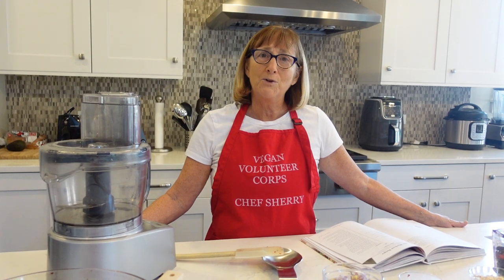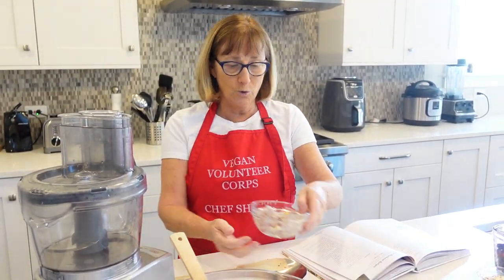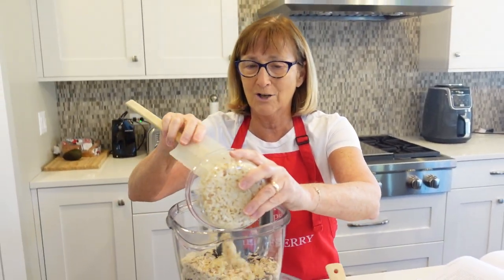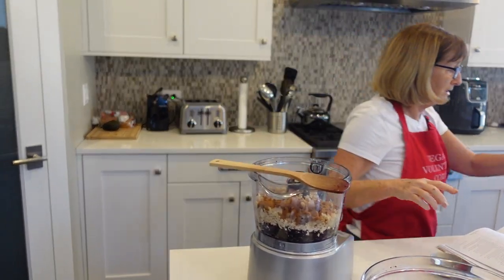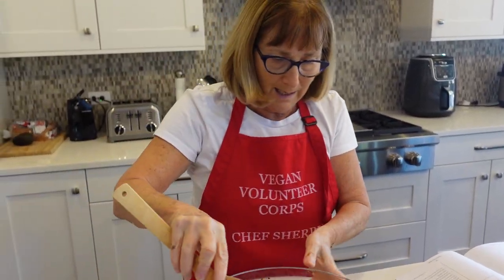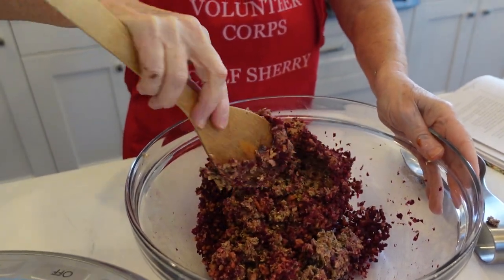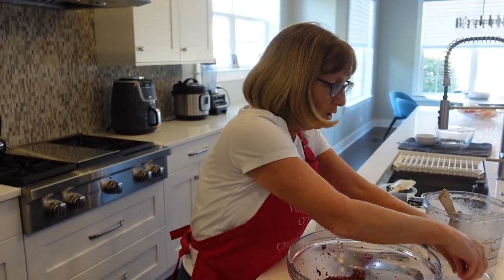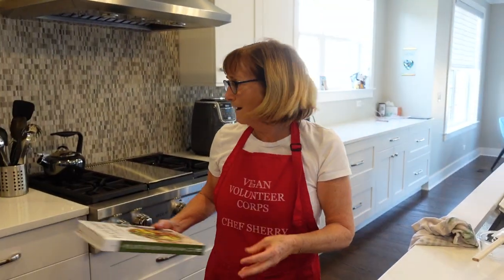Black Bean Burgers — Gluten-Free